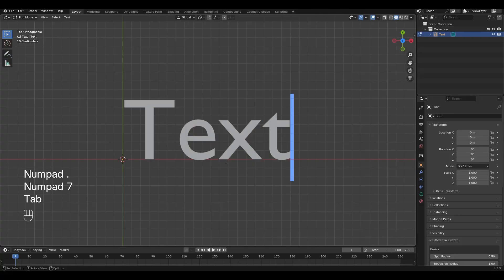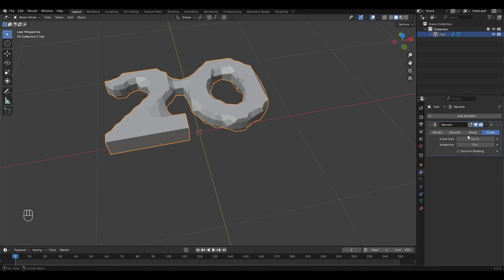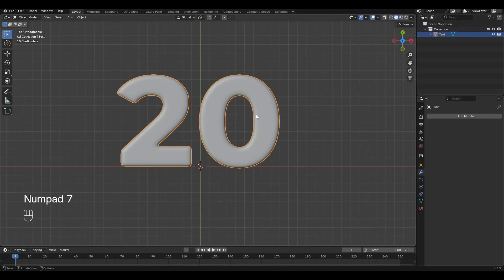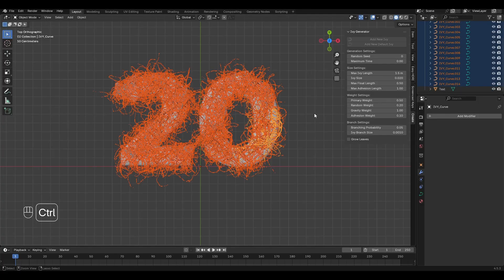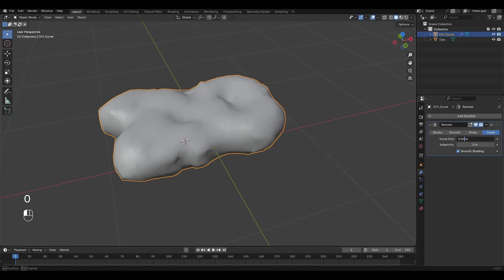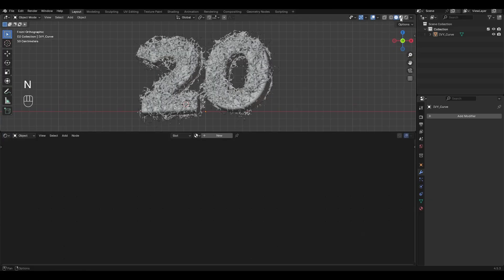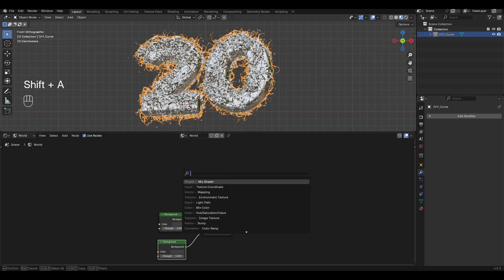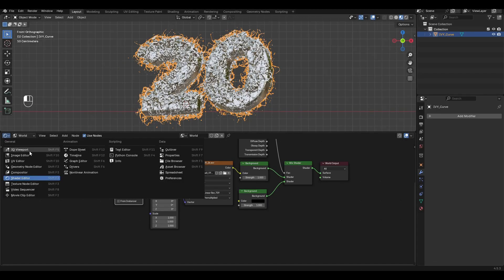Chrome type text in Blender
Hi all! Today I will show you how to make chrome type text in Blender. Enjoy watching it everyone.